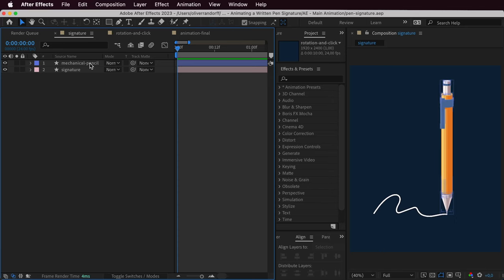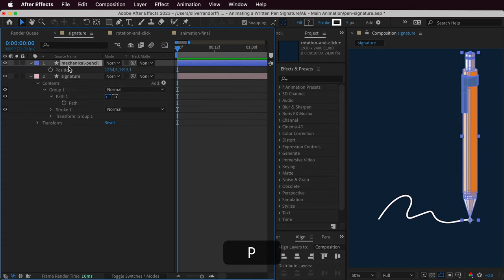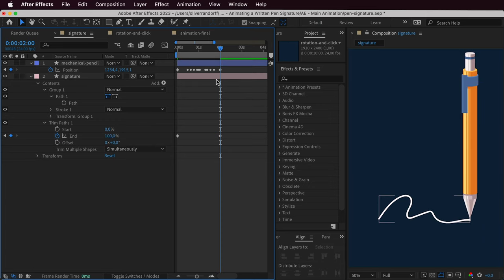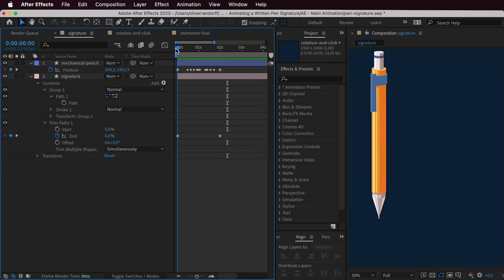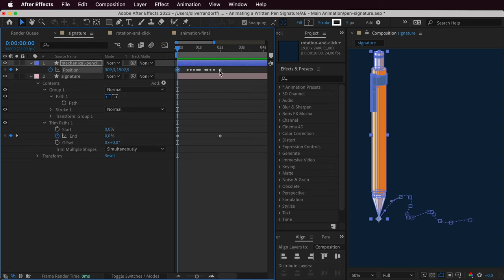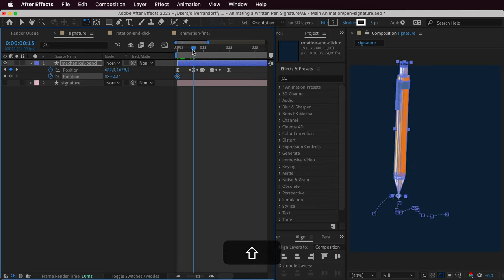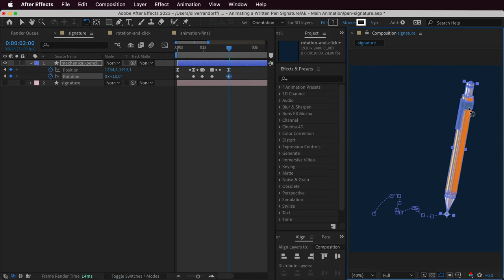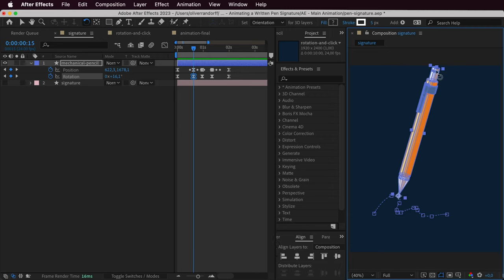Animating a Written Pencil Signature in After Effects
► Get 1 free month of Skillshare premium when taking my course

► Share what you create with me on Instagram and tag me @oliverrandorff

► Timestamps:
0:00 - Pencil Following Path
1:20 - Trim Paths Write On
2:13 - Speed and Rotation
7:09 - Easing the Movements
10:00 - Adjusting the Timing
12:35 - Fake 3D and Mattes
14:06 - Final Animation